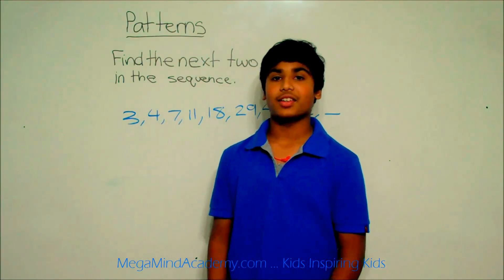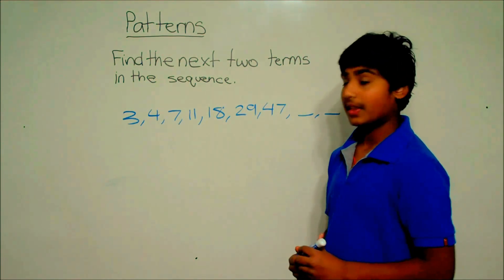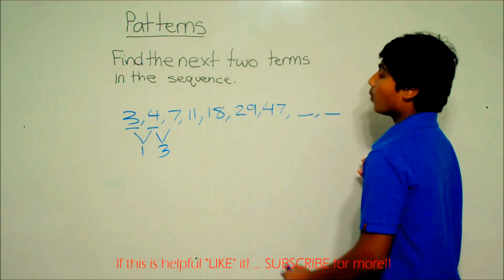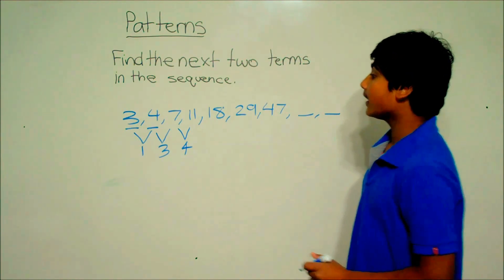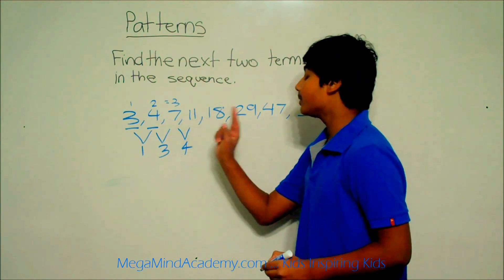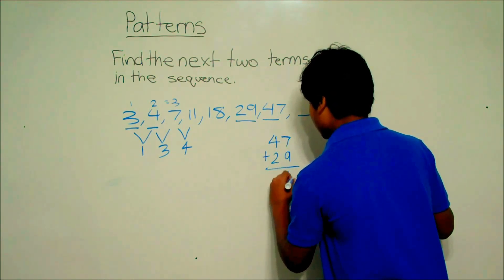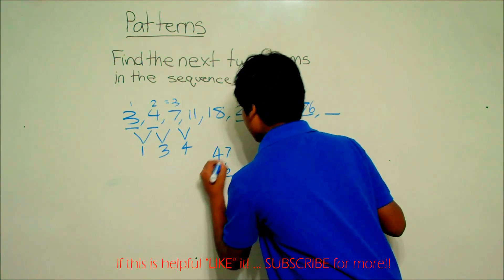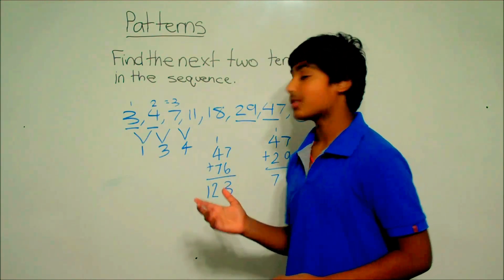Patterns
Find the next two terms in the sequence from below.

3,  4,  7,  11,  29,  47,  ?,  ??